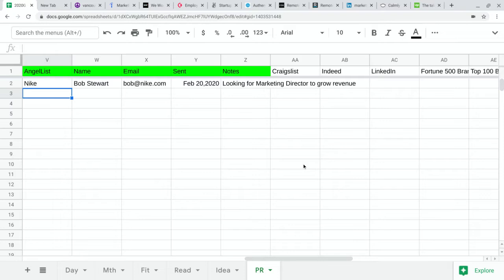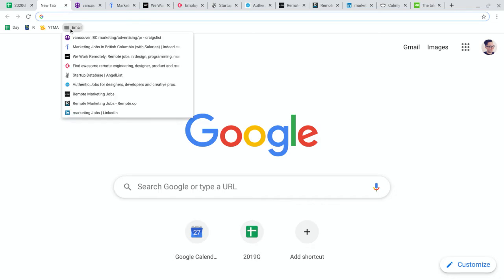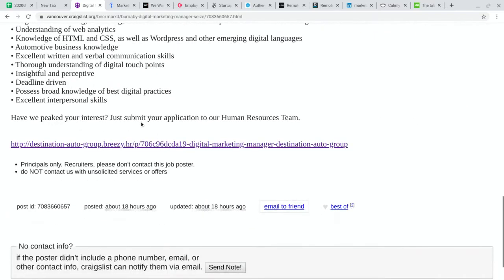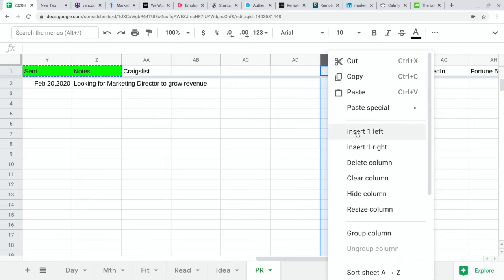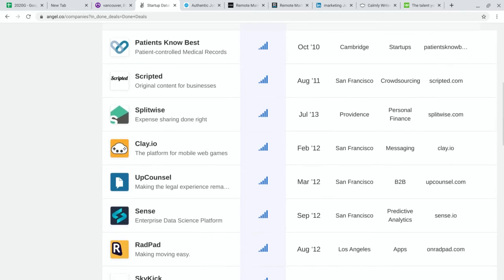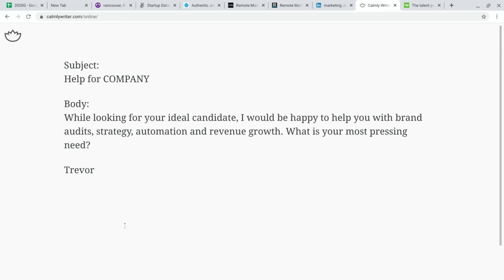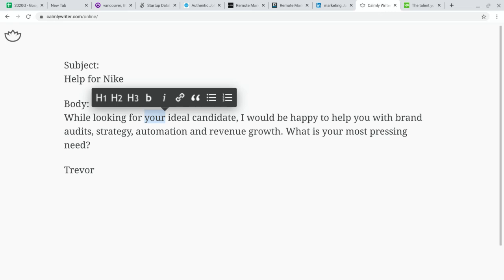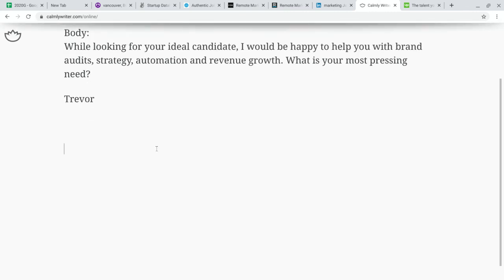How to Get Freelance Clients | Step-by-Step Tutorial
A step-by-step process to get new freelance clients. Everyone can benefit from the tips shown in this video tutorial. My focus is on freelance marketing, therefore I've created the content based on my background. The tips can apply for any industry.

Here is my email template (free to use) for prospect outreach:
[Email subject]
Help for COMPANY

[Body]
While looking for your ideal candidate, I would be happy to help you with SKILLS. What is your most pressing need?

Trevor

* Note: capitalized words should be replaced and words in parentheses should be removed before sending email template.

Follow-up email example:
Just checking on my last email?

I've spent ten years in the marketing industry, and many approaches can be taken to find your first freelance client. I believe email is the most effective way, when done right. You can certainly use platforms like Upwork and Freelancer for quality lead generation, but just beware of their limitations going in. Referrals are still the ultimate way, if you have an established network.

Spreadsheet tool:
Google Sheets